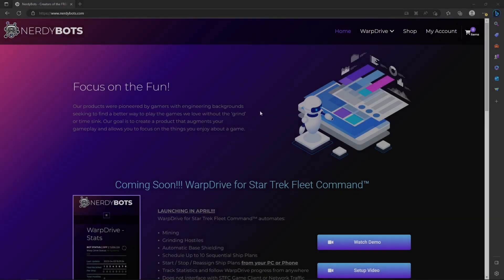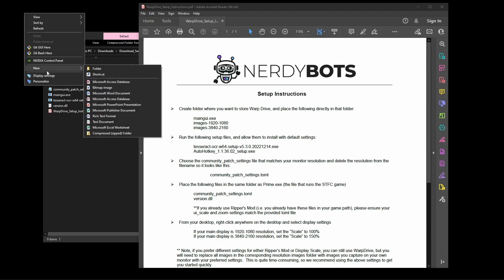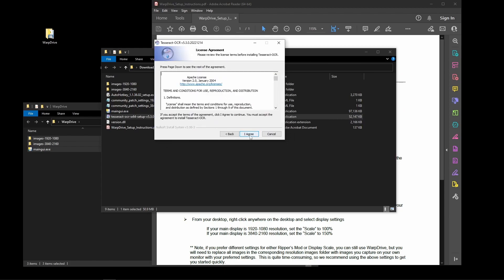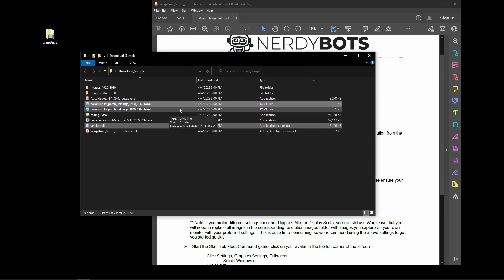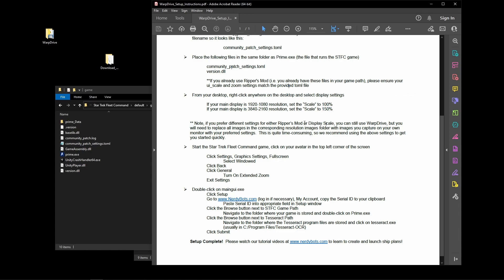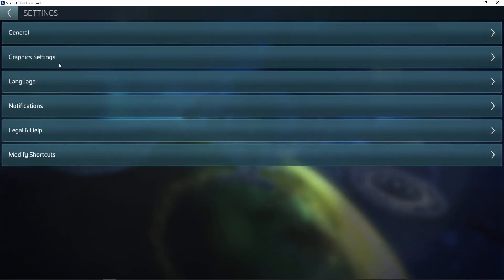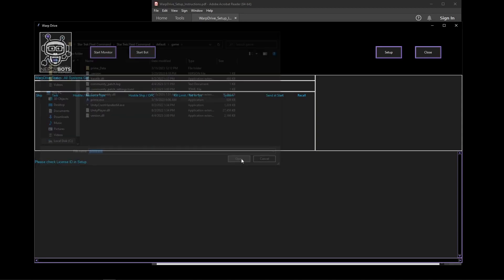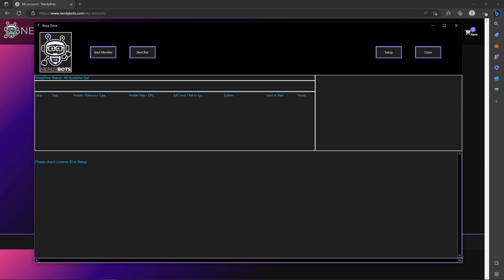WarpDrive How To Install - FREE Star Trek Fleet Command (STFC) Bot - Control from your phone!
This video explains how to install the Free Forever Star Trek Fleet Command (STFC) bot WarpDrive.